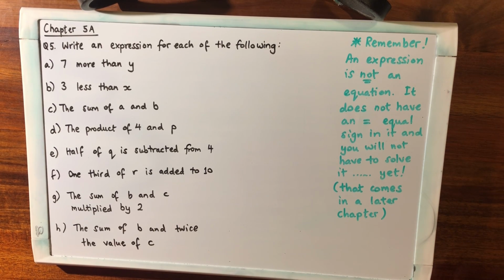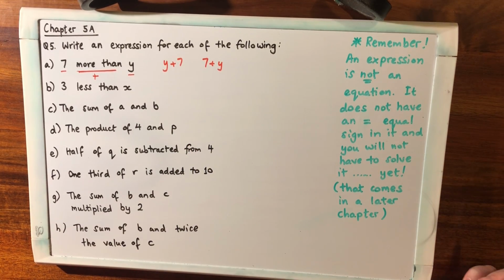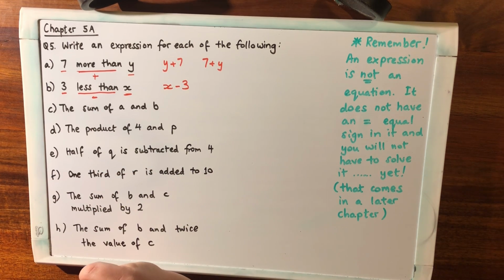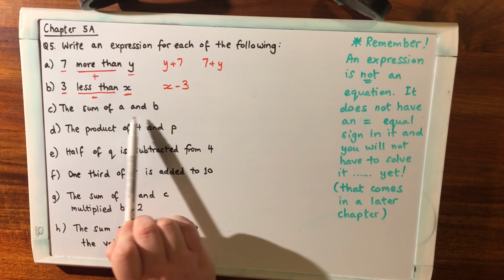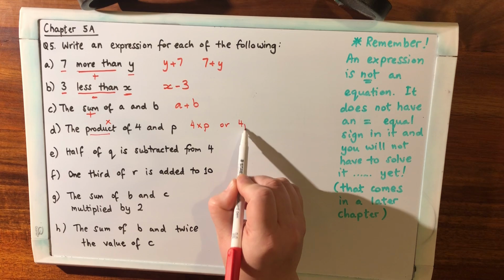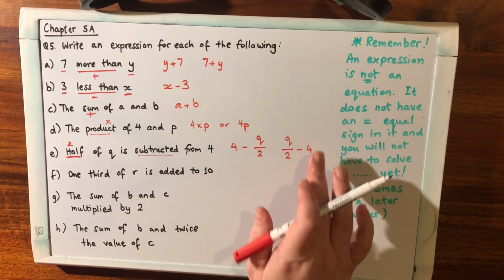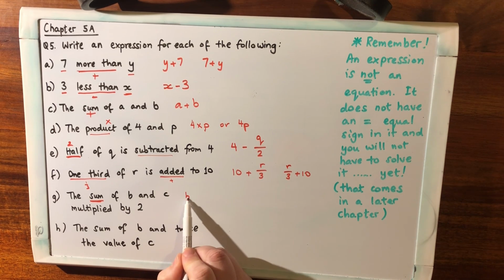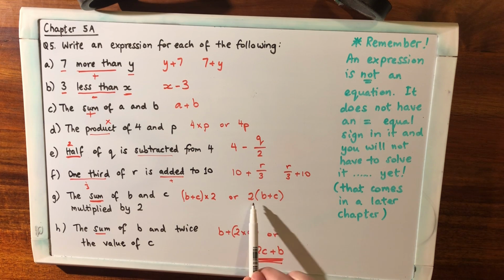Writing algebraic expressions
Need help writing algebraic expressions from worded problems?